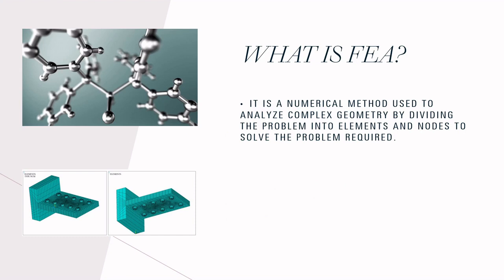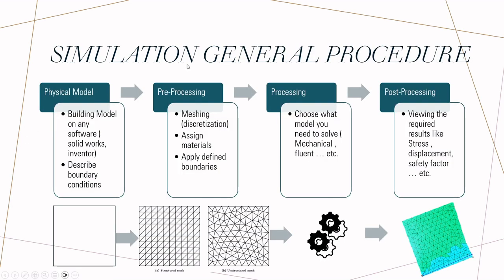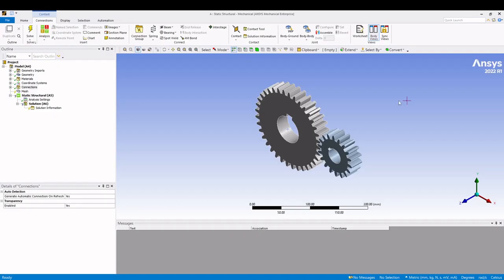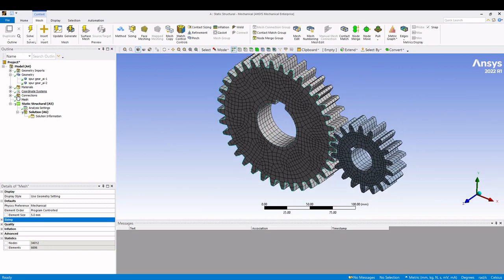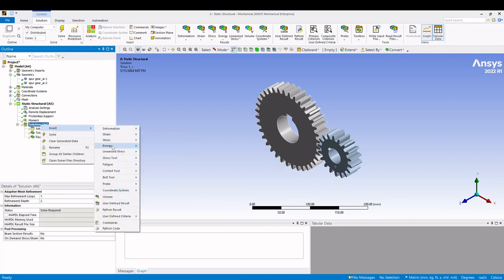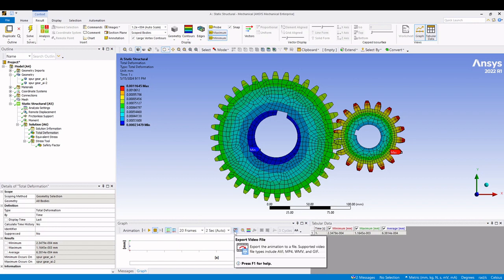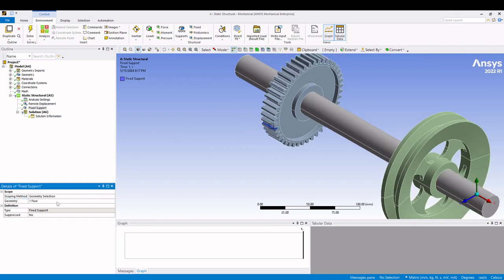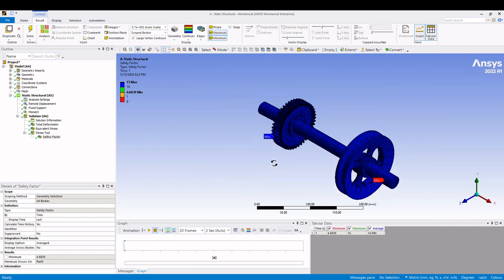Ansys Simulation - Introduction to Finite Element Analsysis - Tutorial 4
- Simulation of Two interconnected gears.
- Simulation of a shaft with a gear and a pully.